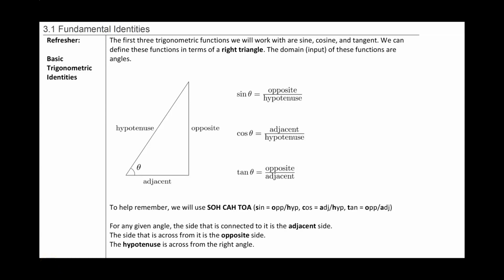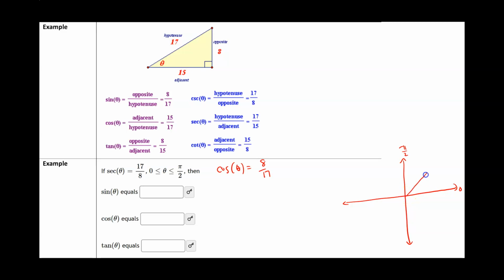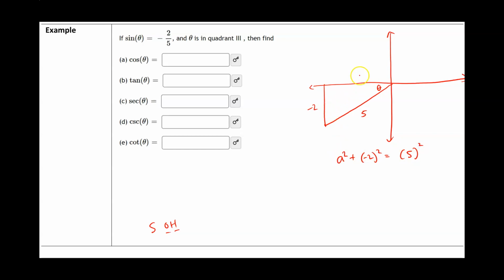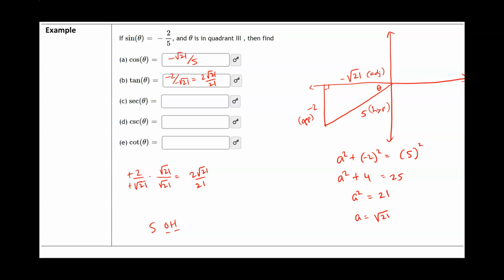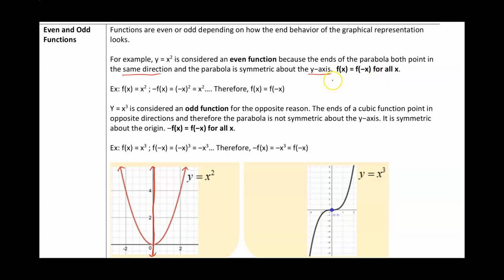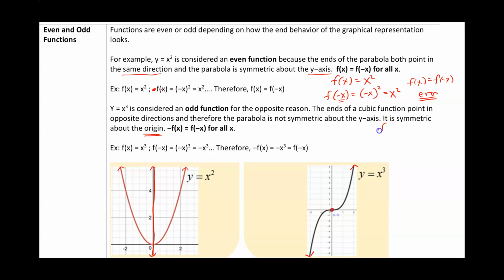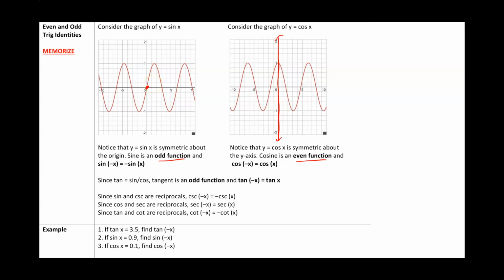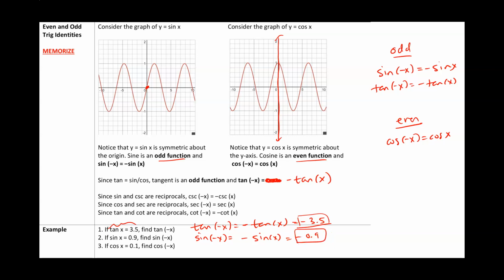Section 3.1 Video Lesson